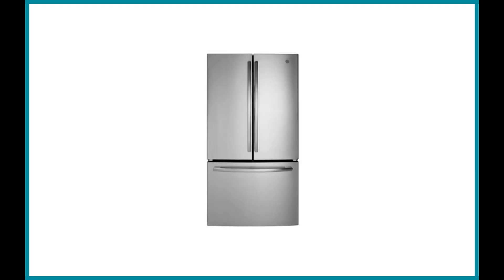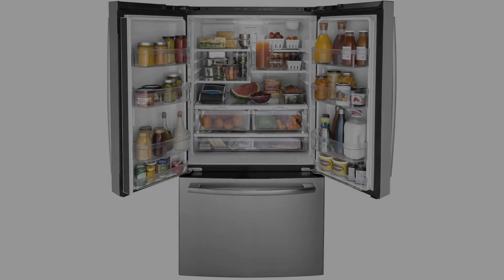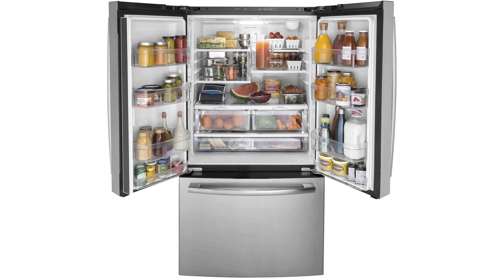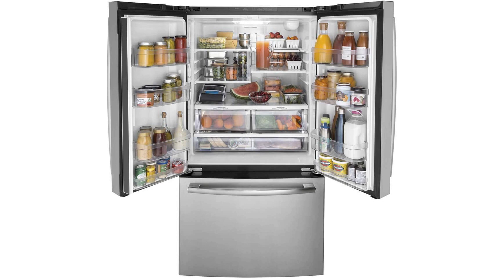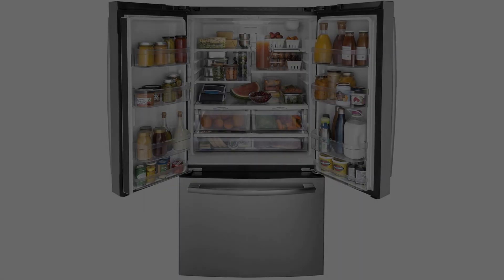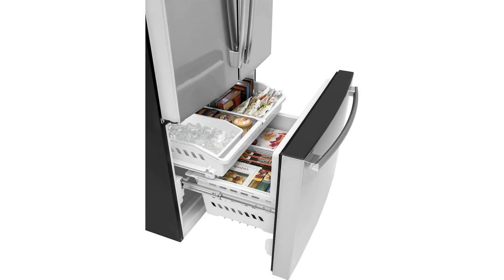GE Appliances GNE27JSMSS GE 26.7CF French Door Refrigerator Review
GE Appliances GNE27JSMSS GE 26.7CF French Door Refrigerator

GE is one of the most reliable refrigerator brands out there. The company has an excellent reputation because of its durable and functional products, and this model is no different. It would even be fair to say that this French door refrigerator is arguably the best GE bottom freezer refrigerator. It is spacious enough for an average family’s needs and is quite handy for kitchen use as well. Besides providing adequate storage, this fridge also allows you to prepare cold desserts and freeze your favorite meal and keep it fresh for a later time.

Unfortunately, however, despite having a stainless steel build, this refrigerator can get fingerprints on it. Luckily though, removing smudges is relatively easy as all you need to do is wipe the dirt with a wet cloth, followed by a dry one. Do this after every two or three days, and your refrigerator will look impeccable.

Pros:

Excellent LED lighting
Impressive ice maker and water filter
Aesthetic design
An ideal option for high traffic kitchens

Con:

Not fingerprint resistant

Reviews of the 8 Best Bottom Freezer Refrigerators, Plus 1 to Avoid